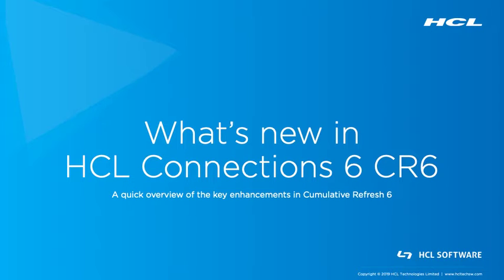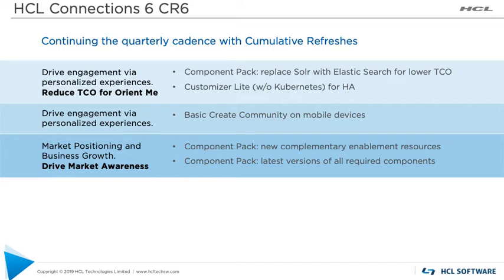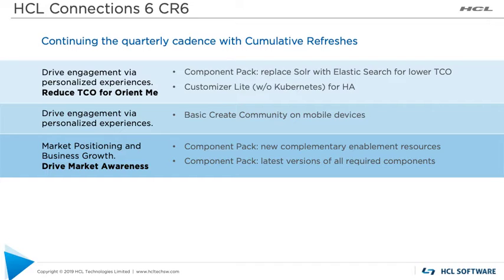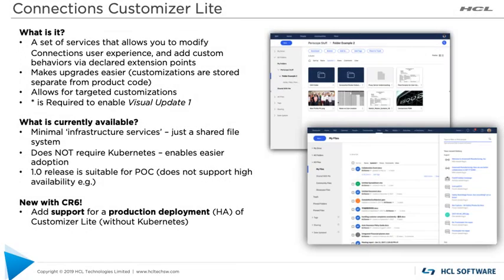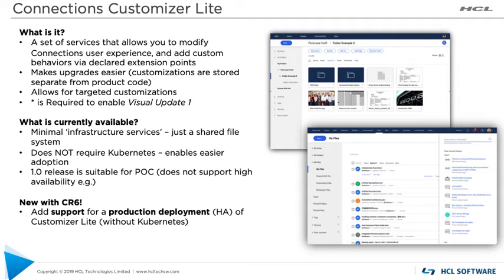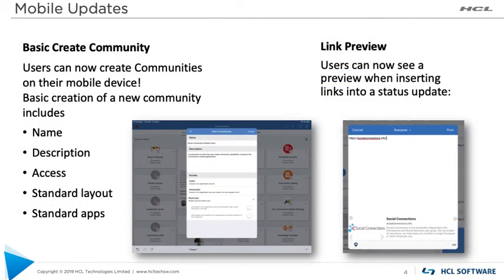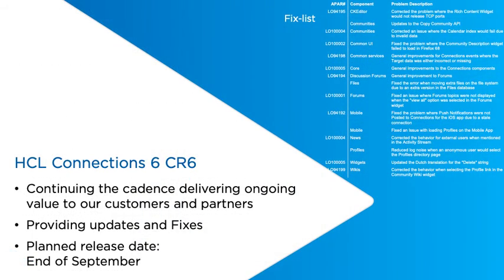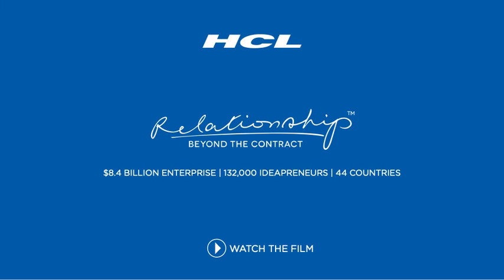What's New in Connections 6 CR6 — A quick overview of key enhancements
Watch this video from HCL's Rene Schimmer, Product Manager, to find out what has just shipped in the latest version of HCL Connections. Some benefits are lower TCO, Community features on mobile and new resources in the Component Pack.